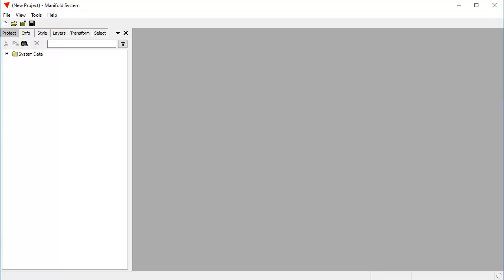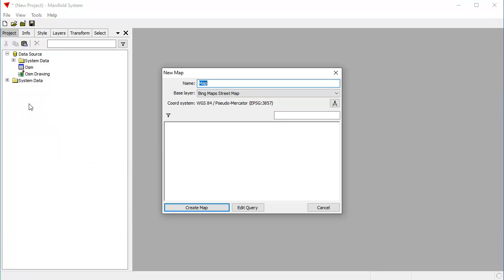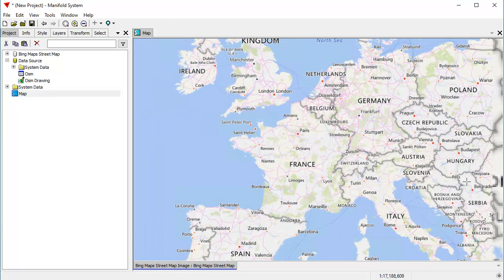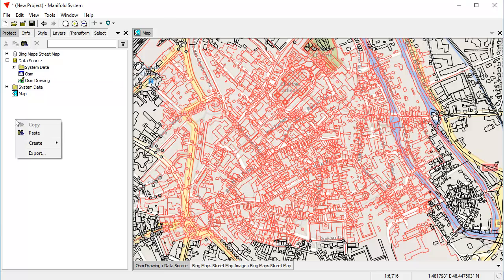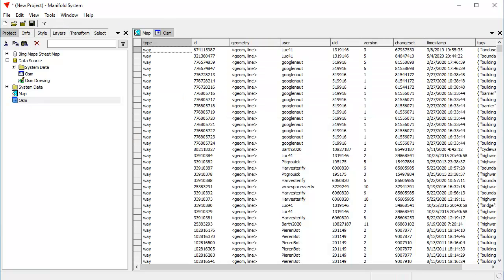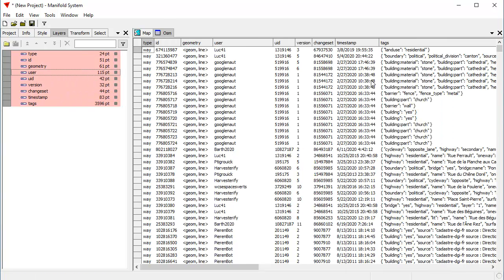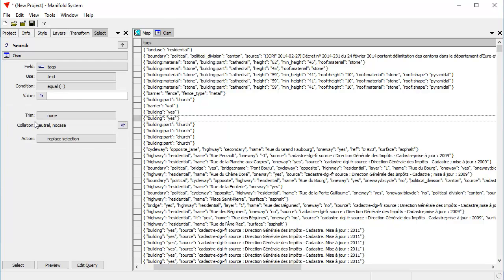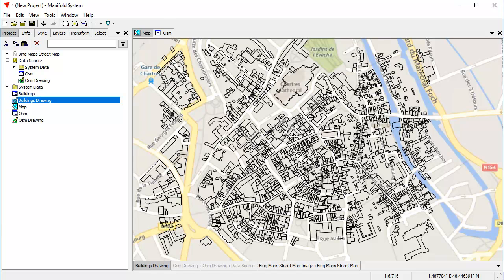5 Minute Tutorial - Connect to an OSM Vector Server and Harvest Data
In just a few mouse clicks we connect to an OpenStreetMap server providing vector data, we create a map with Bing Streets as a background layer and use that to zoom into our area of interest, the cathedral city of Chartres in France.  We drop the OSM layer into the map and watch it fill in with vector objects automatically pulled from the OpenStreetMap servers for our area of interest.  We select objects in the view and copy them, then paste them into our Project, which is all it takes to automatically download ("scrape") vector data from the OpenStreetMap servers into our local computer.   We select all objects with a "buildings" tag to extract building footprints from the mass of OSM data we just grabbed, and we create a new drawing showing just building footprints.  Wow!  All that in only five minutes!